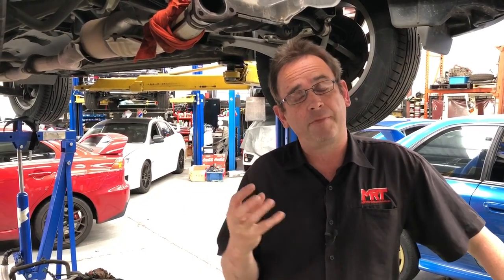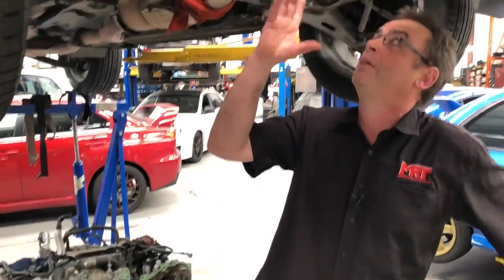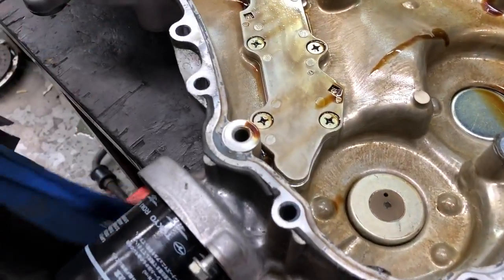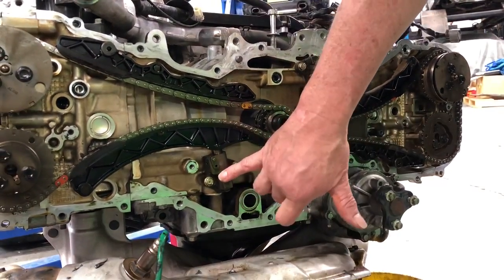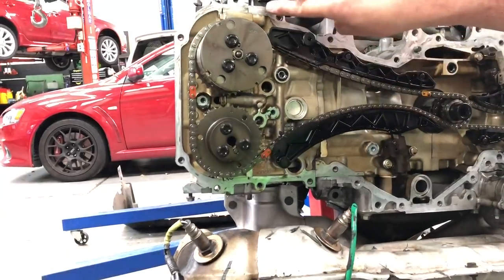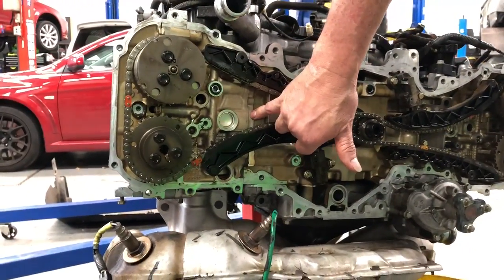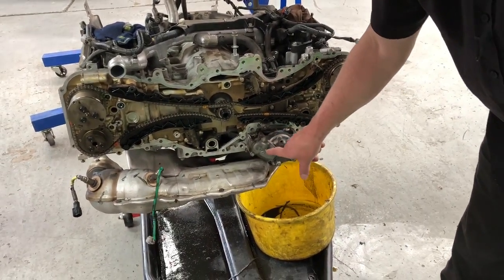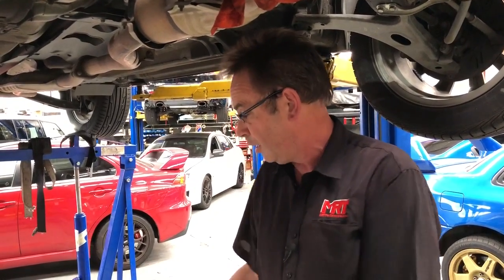Subaru FA/FB Series Engine Oil Leaks - Forester/Impreza/Outback/XV/BRZ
With Subaru's newer generation FA and FB engines now starting to get a few years under their belt (or chain rather), we're developing a better understanding of some of their long term strengths and weakness'.

In this video Brett explains a few of the differences between the FA/FB series engines compared with the older EJ series engines, and what to look for when diagnosing leaks.